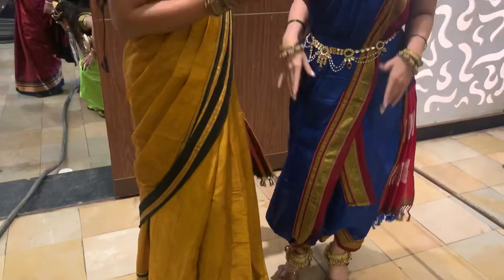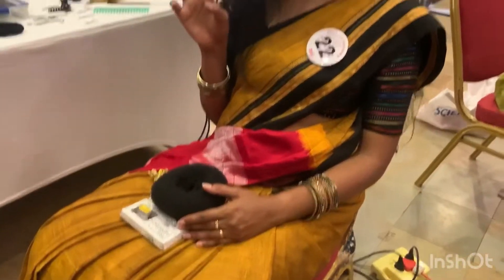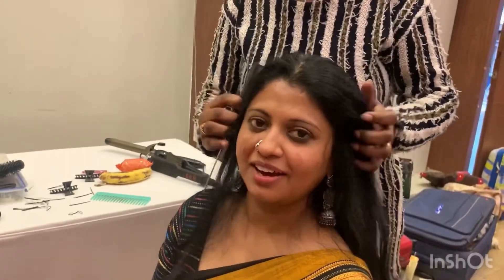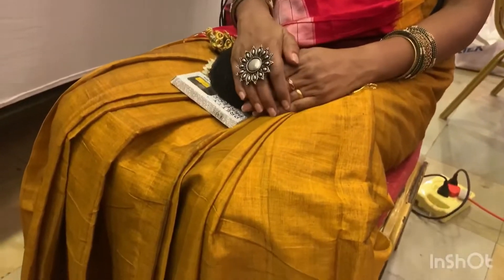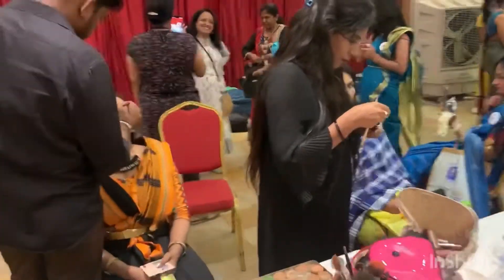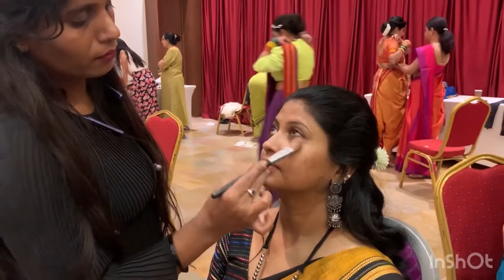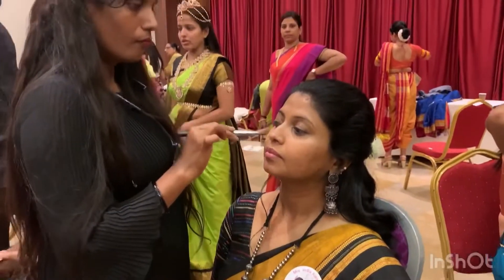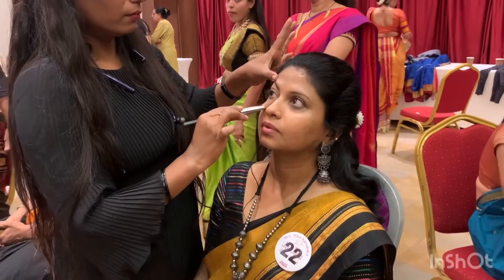Handloom saree round || Ilkal sarees at MRS India Karnataka || BEING SAVVY